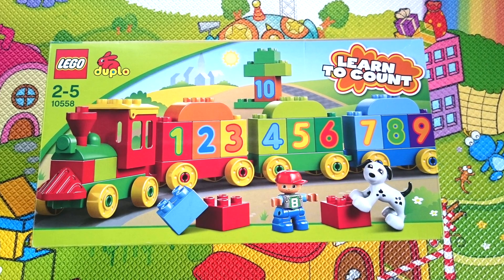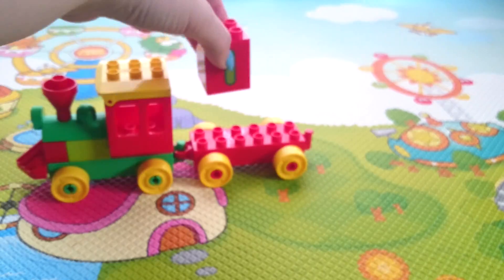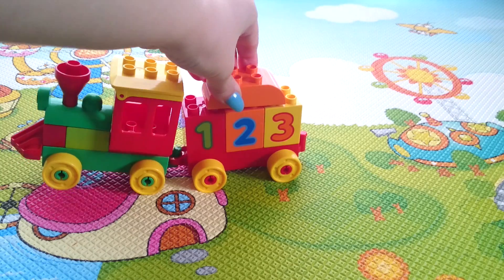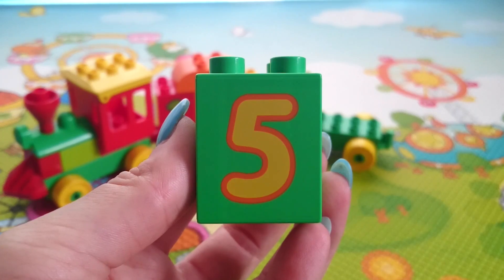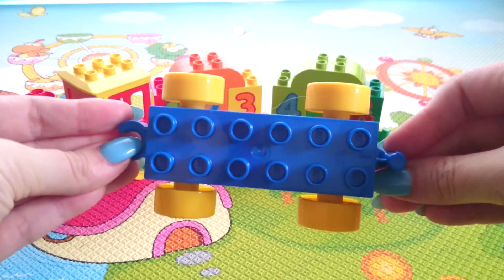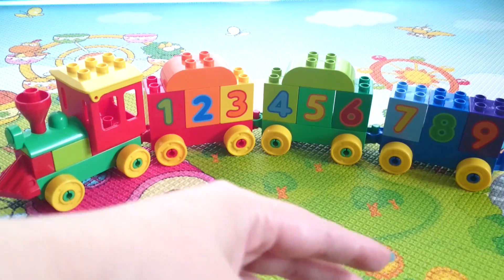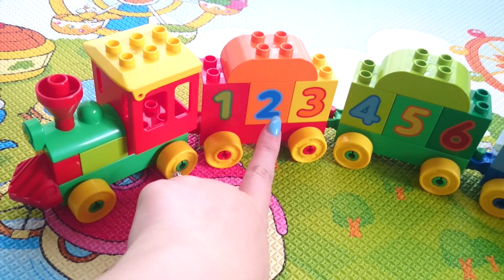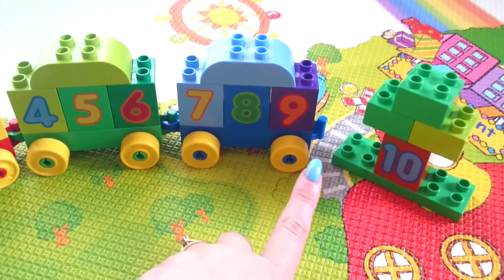Lego Duplo Learn to Count Numbers Train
In this educational video for toddlers and preschoolers, we are going to learn numbers 1-10 and to count with the help of the Lego Duplo "Learn to Count" Numbers Train set. Perfect toy for boys.

Song Title: Happy Times
Artist: Silver Dolphin Music